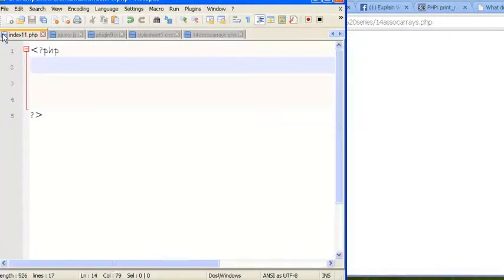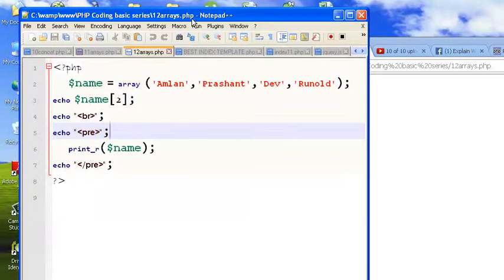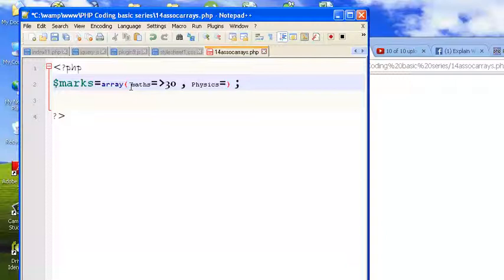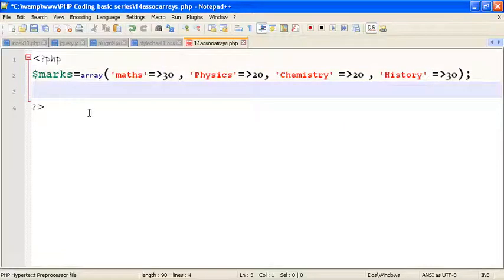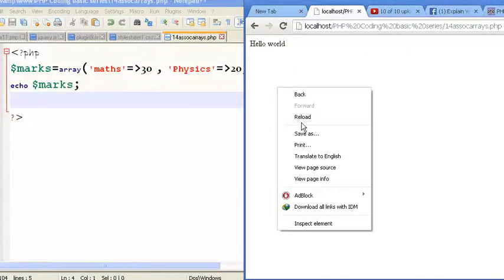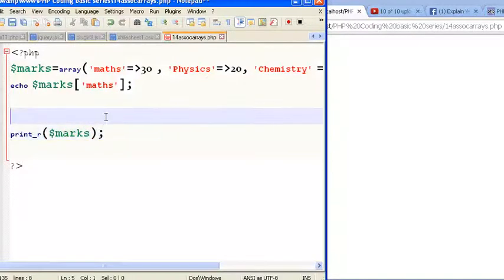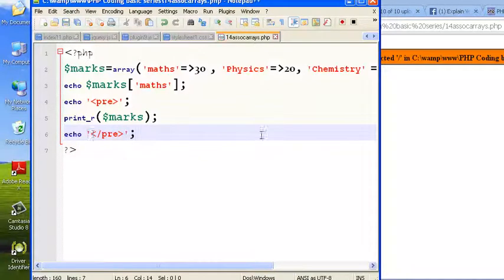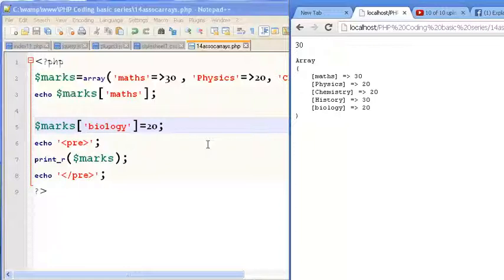13 What are Associative Arrays Inside PHP